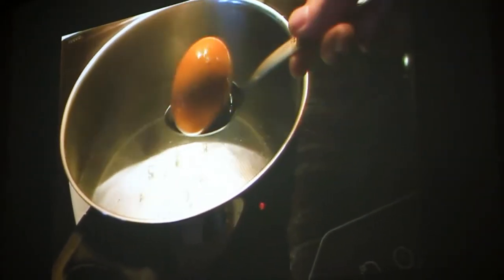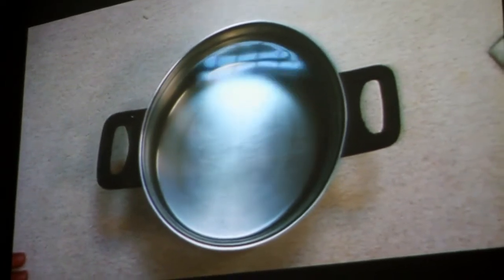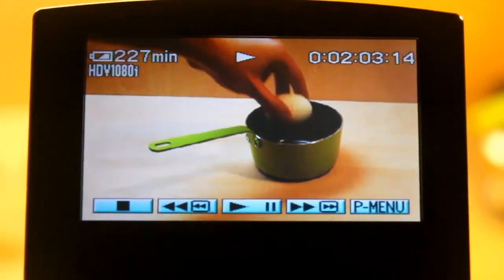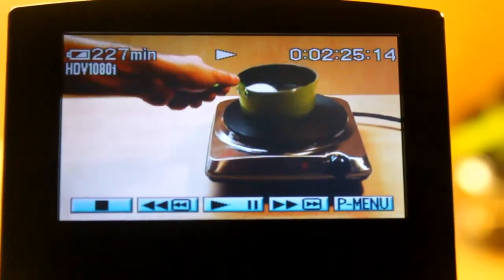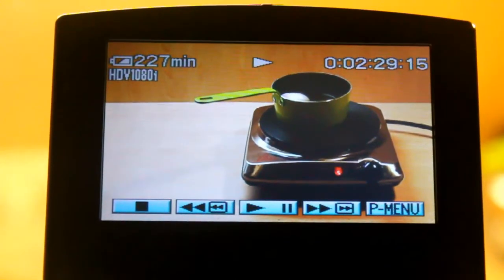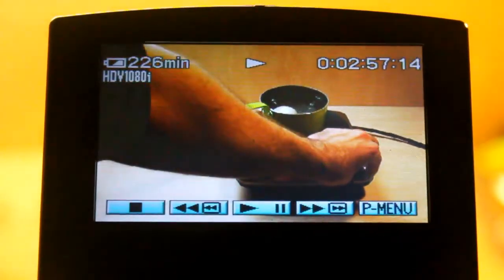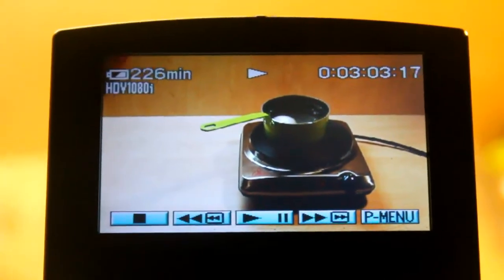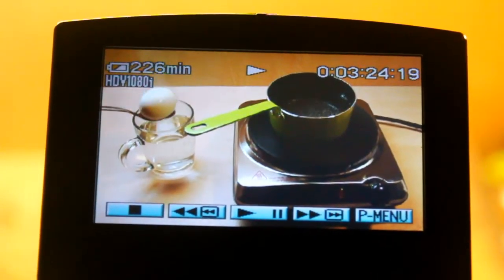Graduate Studio II - Blog 2